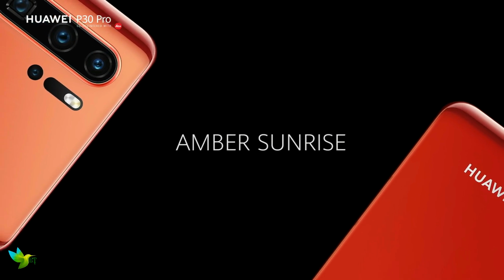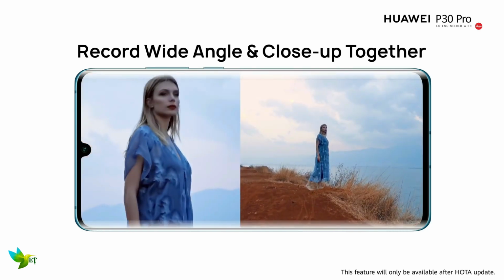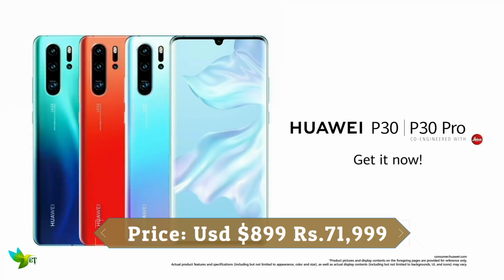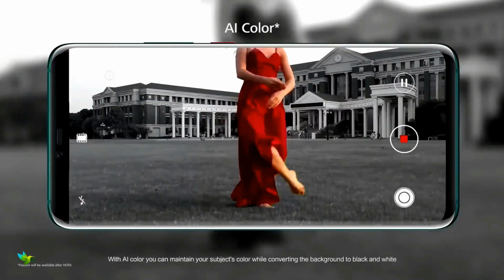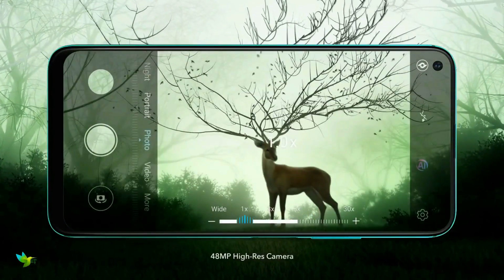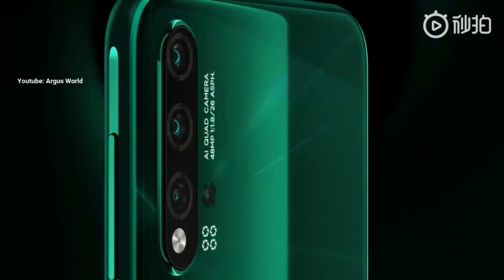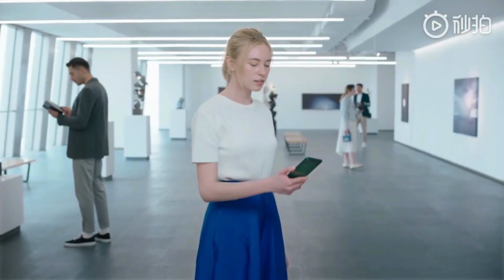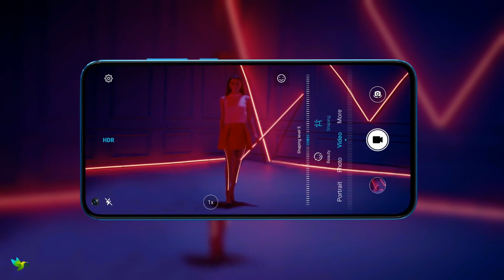Top 5 Huawei Best Camera Phone You Should Buy ?